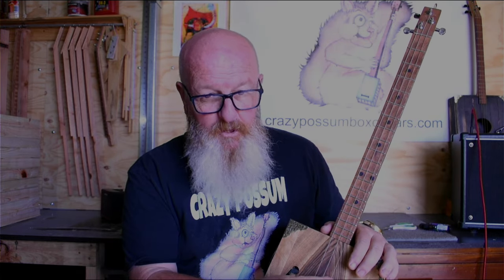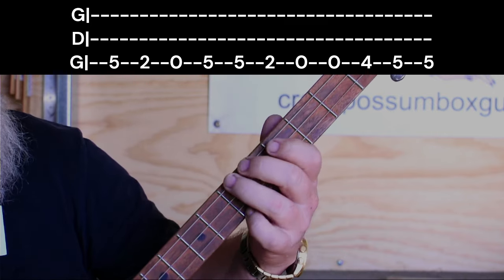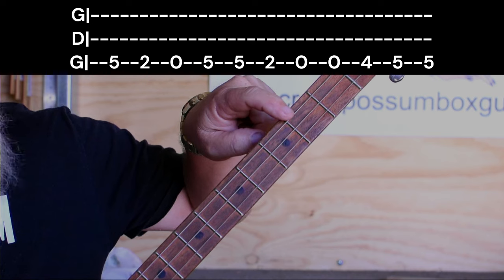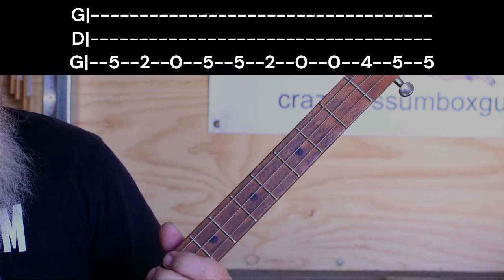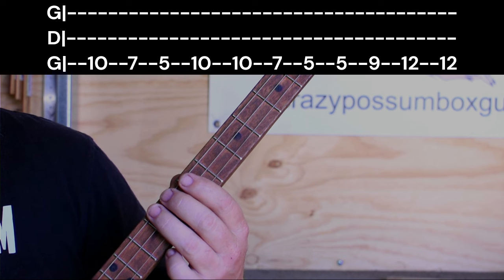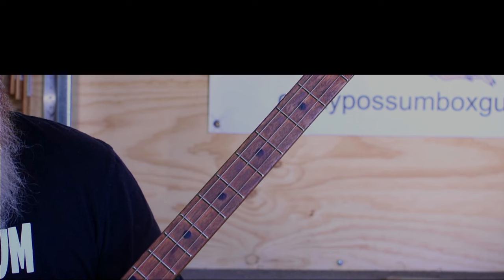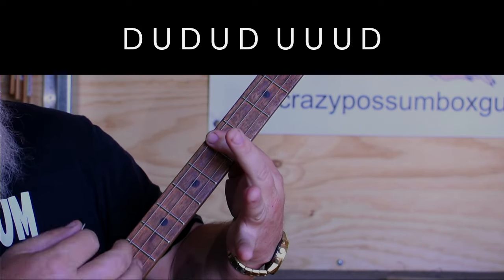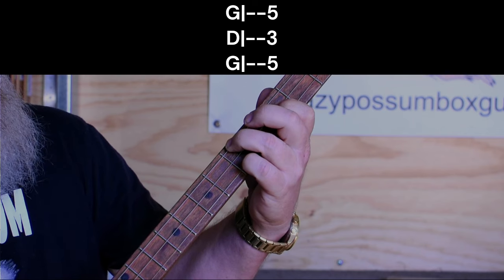First time playing cigar box guitar lesson part 3.DOWN ON THE CORNER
G'day my three string mate, Fun song this one .cigarboxguitar easylesson boxguitar ccr downonthecorner.